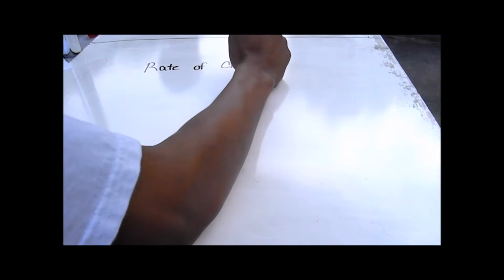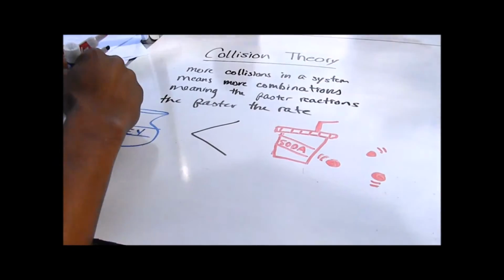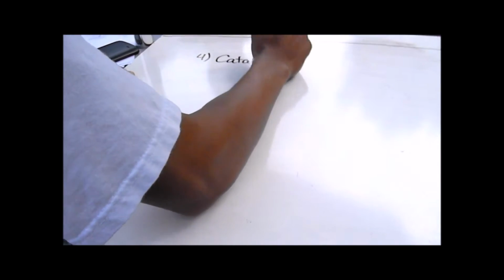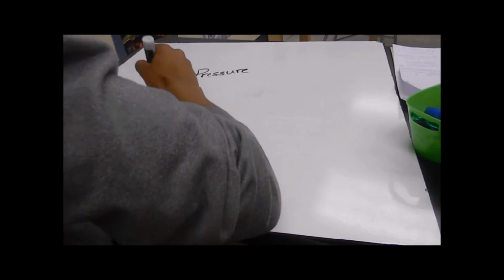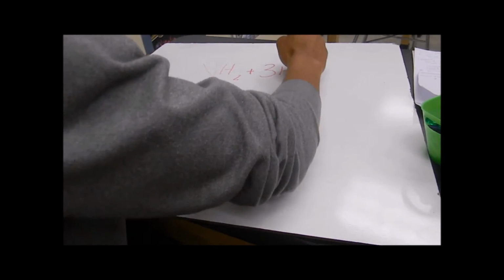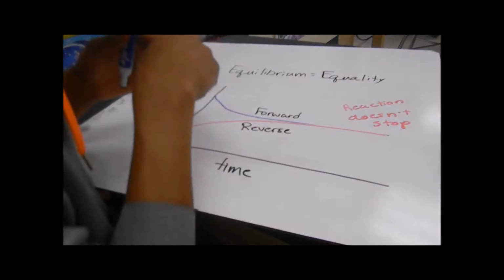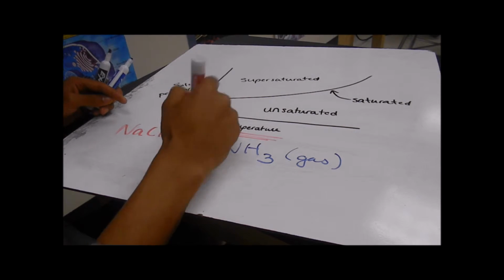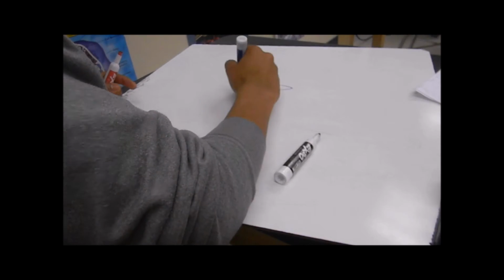Chemistry Equilibrium Video Project